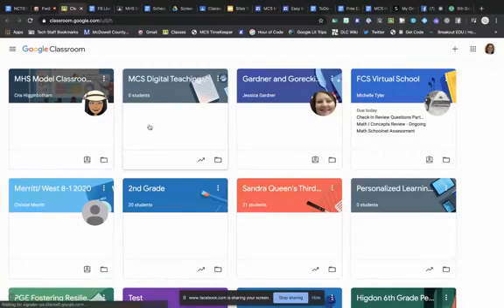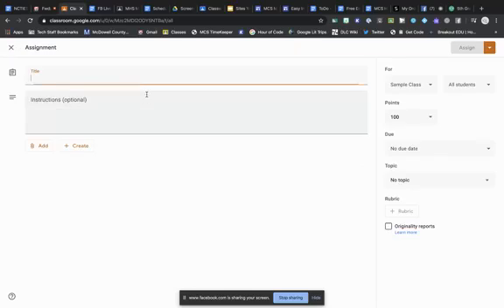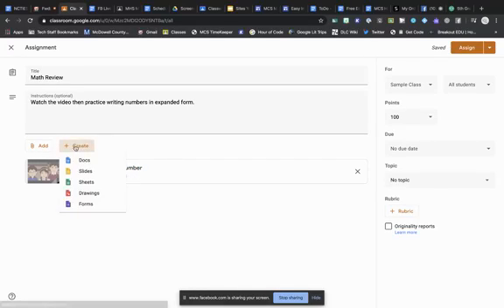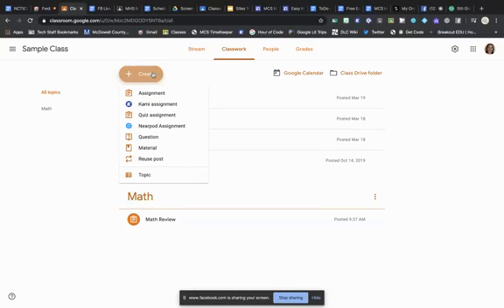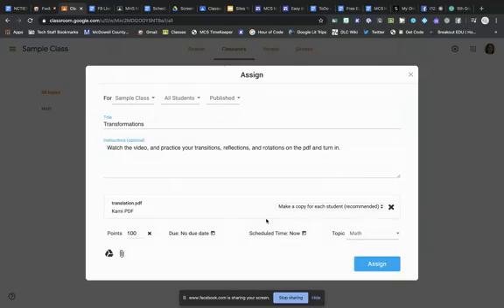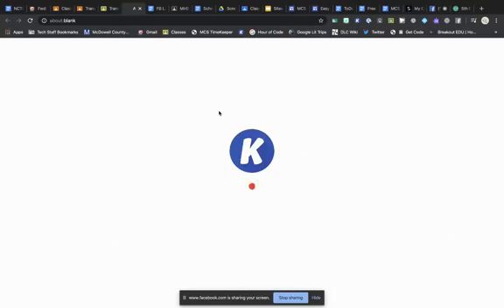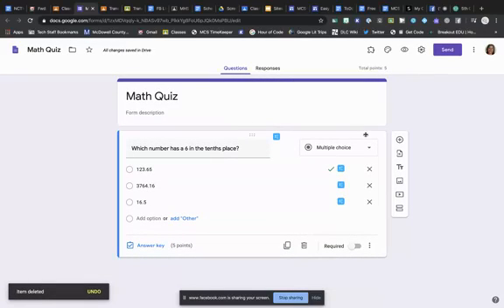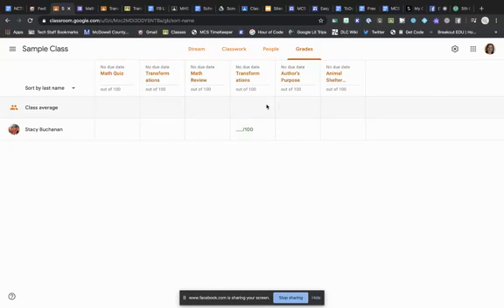Tech Tips Google Classroom assignments and quizzes for teachers